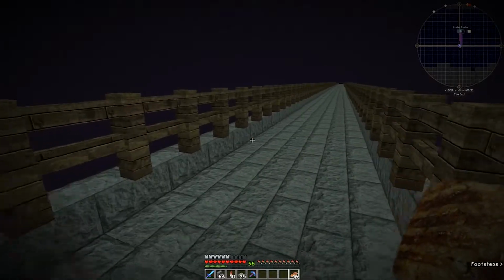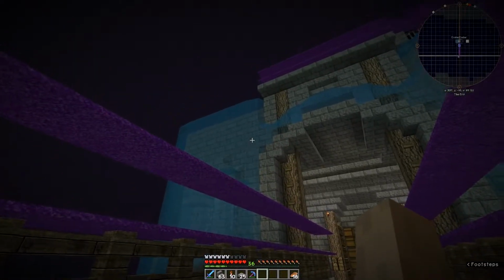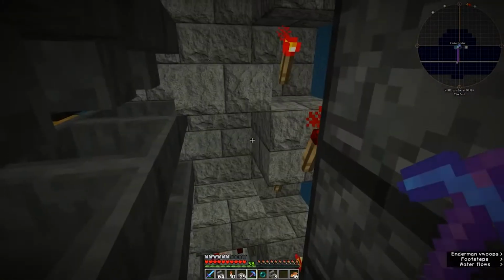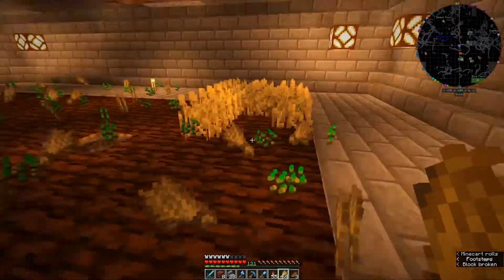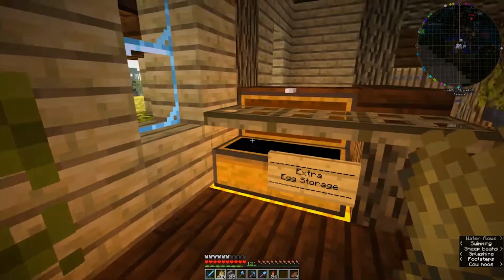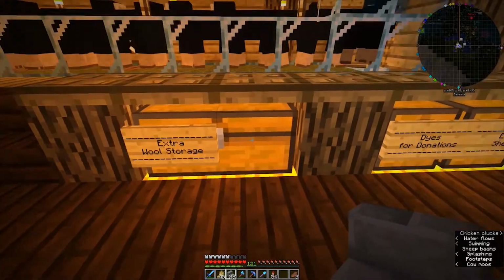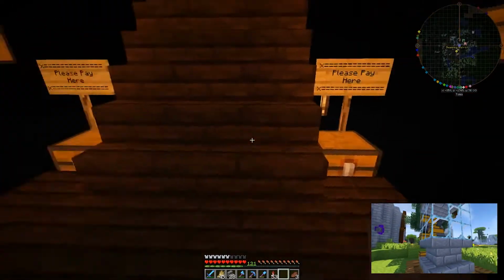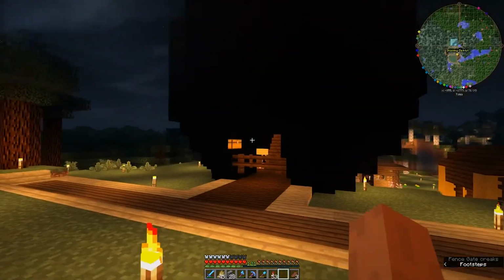Mysticraft: Episode 6: I've been building!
Mysticraft is a private community server of YouTubers and streamers, created and owned by Tallbunni.

In this episode, we look at the builds that I have done recently, and a failed prank.

Logo and Image created using Adobe Photoshop by menosvol
Animated Intro created using Adobe After Effects by Jamdoggy and FamilyCraft_Dad